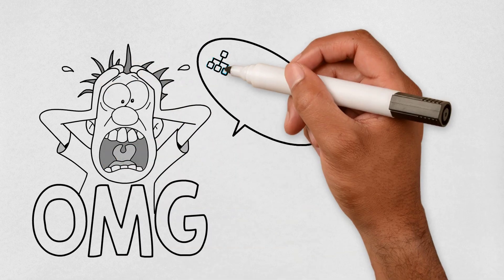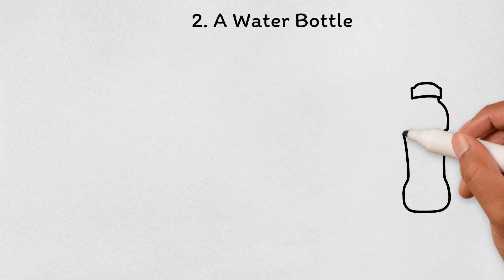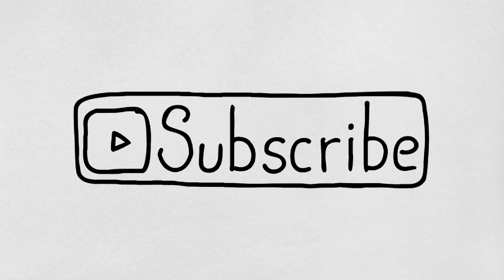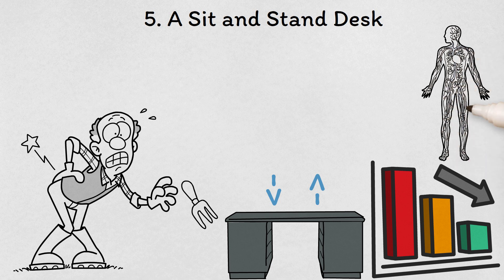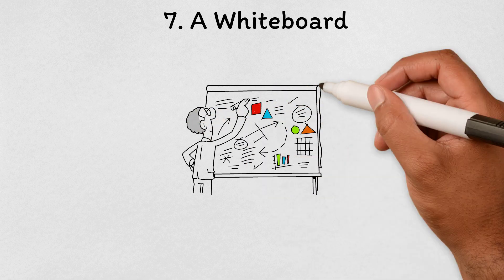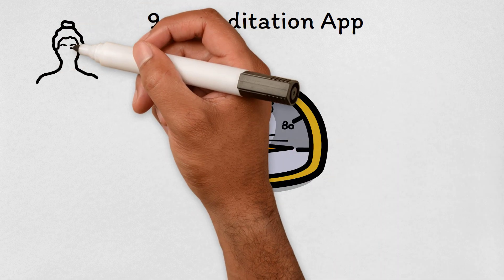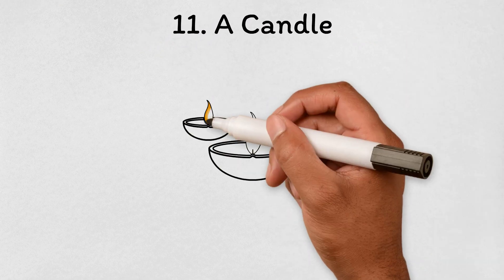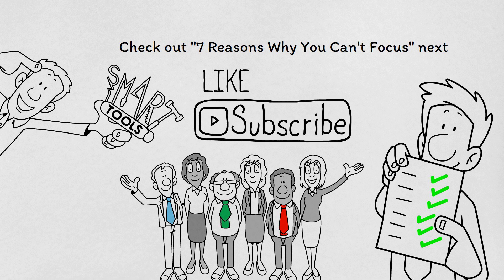Boost Your Productivity: Items You MUST Have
💎 LINKS TO ITEMS FROM THIS VIDEO:

Paperage Lined Notebook
Iron Flask Water Bottle
Anker Noise-Cancelling Earbuds
White Crown LED Desk Lamp
Monomi Sit/Stand Desk (electric)
Genius Timer for Pomodoro Technique
Amazon Basics Whiteboard
Amazon Foam Roller
Motivational Poster
Scented candles for productivity

📚 MY FAVORITE BOOKS:

Rich Dad Poor Dad by Robert Kiyosaki
Zero to One by Peter Thiel
The 4-Hour Work Week by Tim Ferris
Can't Hurt Me by David Goggins
Think and Grow Rich by Napoleon Hill
Atomic Habits by James Clear
The Richest Man In Babylon by George S. Clason
The 48 Laws of Power by Robert Greene

🎞️ GEAR:

Elgato Wave 1 (Not the one in use now)
SteelSeries Arctis Nova 7X
Sony WH-1000XM5 Wireless
Glorious Model O Wireless (actually a gaming mouse)
Creative Pebble V3 (Best cheap speakers

🎒 OTHERS:

Paperage Lined Notebook
Pilot G2 Refillable Pen I use for notes
2020 MacBook Air M1 I used before
Amazon Basics Whiteboard

📝 TIMESTAMPS:

0:00 Intro
0:25 Set clear savings goals
1:20 Track your monthly expenses
2:25 Automate your savings
3:20 Take advantage of credit cards
4:30 Increase your income
5:40 Stick to your budget
6:20 Use budgeting apps
6:55 Pay off high-interest debt first
7:40 Cut down on subscription services
8:25 Build an emergency fund
9:05 Conclusion

This content is for education and entertainment purposes only. The Cash Navigator does not provide tax or investment advice. The information is being presented without consideration of the investment objectives, risk tolerance, or financial circumstances of any specific investor and might not be suitable for all investors. Past performance is not indicative of future results. All investing involves risk, including the possible loss of principal. Seek a financial advisor for help!

The Cash Navigator is a participant in the Amazon Associates Program, an affiliate advertising program designed to provide a means for sites to earn advertising fees by advertising and linking Thank you for your support!